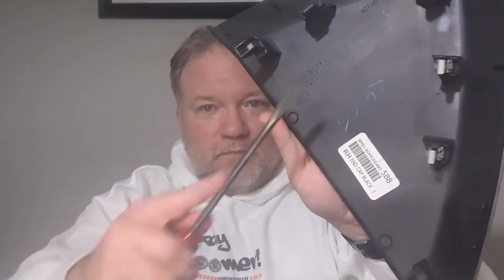Installing a new car stereo? STOP USING THIS!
When they say "use the right tool for the job", they mean it. Using the wrong tool can ruin your car!